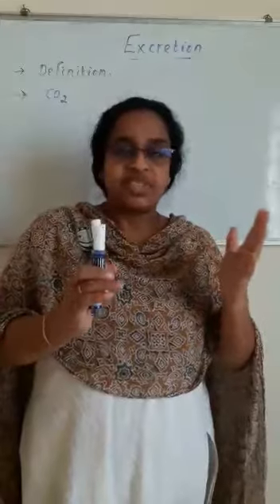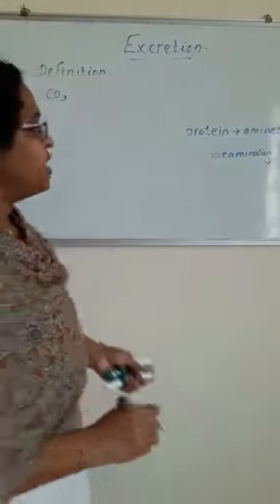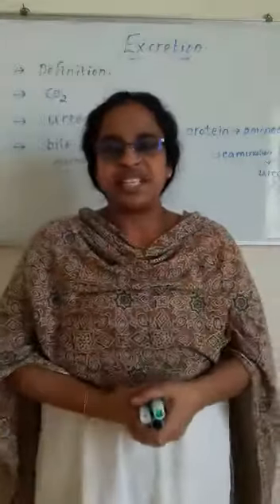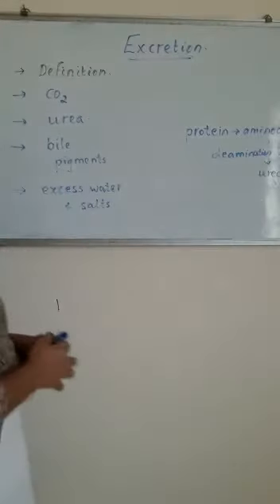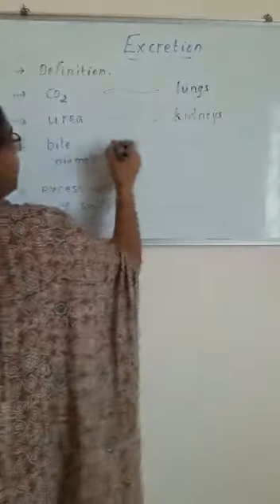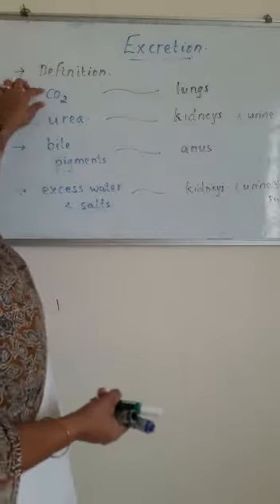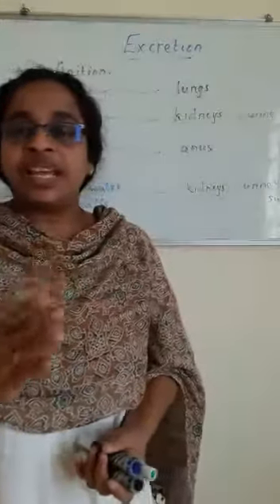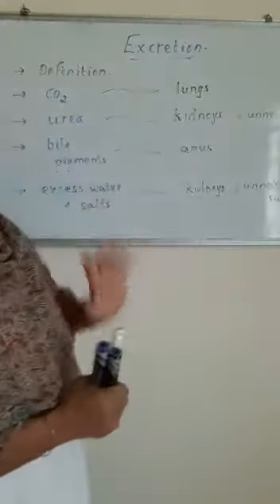Biology -Grade 9 - Excretion part 1-Miss Indu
Biology-Grade 9 -Miss: Indu
Lesson: Excretion part 1